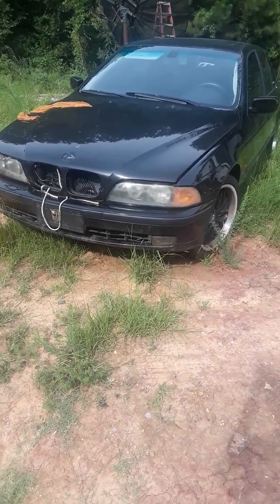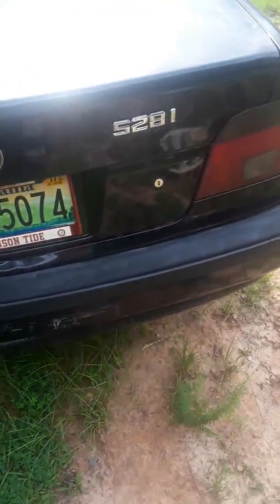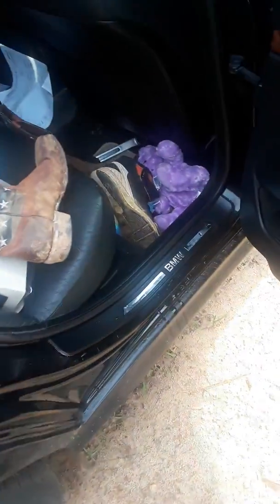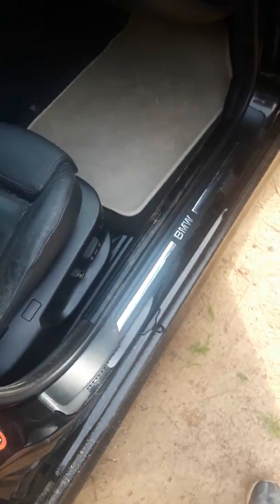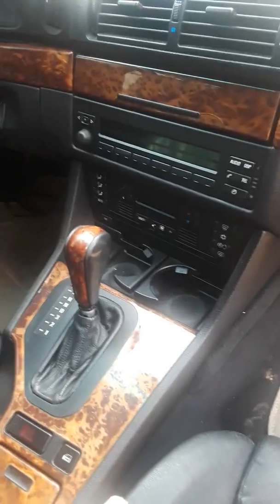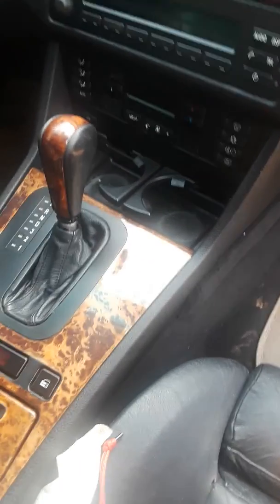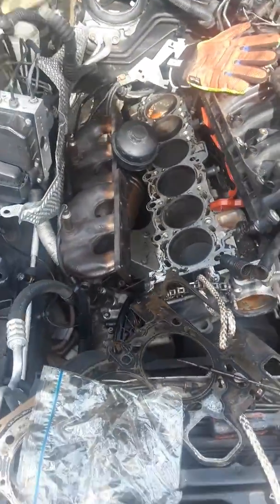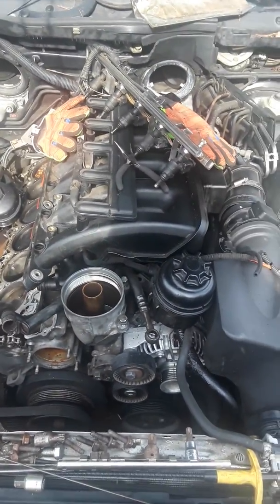2000 bmw 528i project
This is my 2000 528i i picked up for a 1,000 it blew head gasket but motor runs good beside blown head but it was warped from previous owners keeping over heating trying to drive it til it shuts off wanted something nice to ride around in once it finished plan to add a sub and train horn once it back together